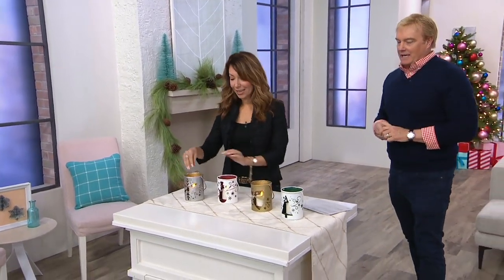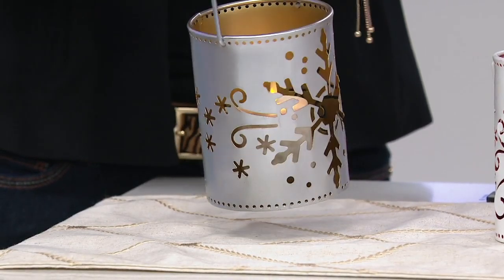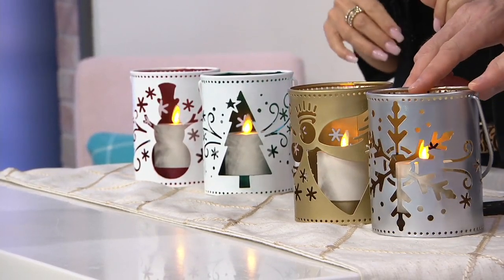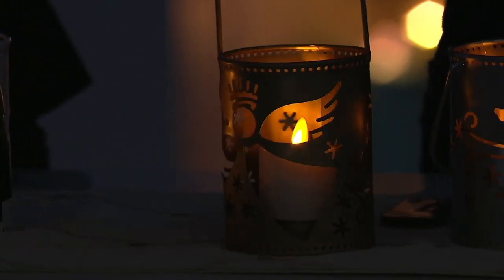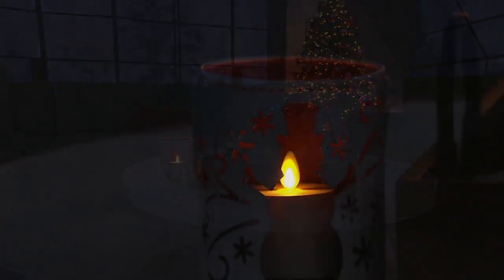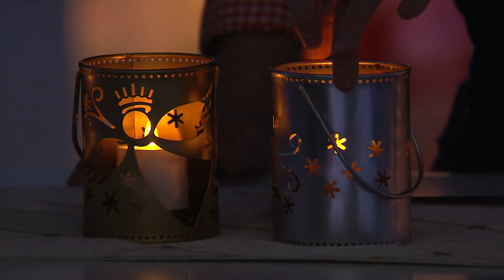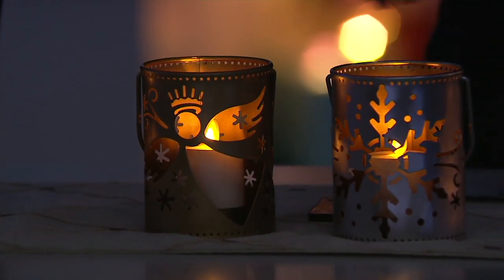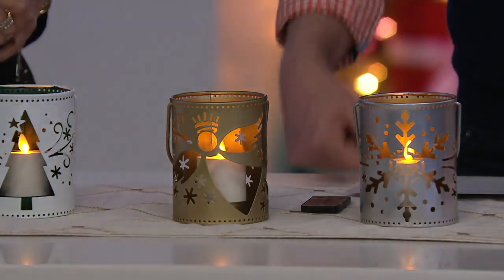Luminara Indoor/Outdoor Holiday Pail with Flameless Votive & Remote on QVC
Luminara Indoor/Outdoor Holiday Pail with Flameless Votive & Remote

Illuminate holiday cheer indoors or out with this flameless candle and laser-cut pail. From Luminara.